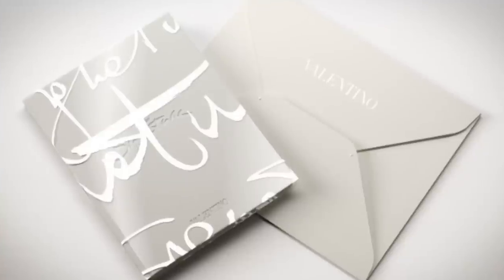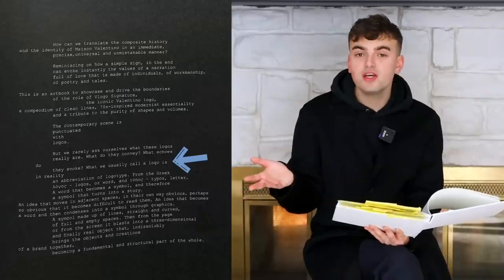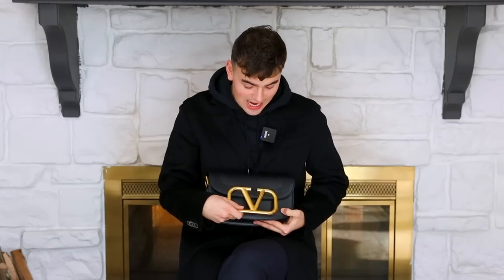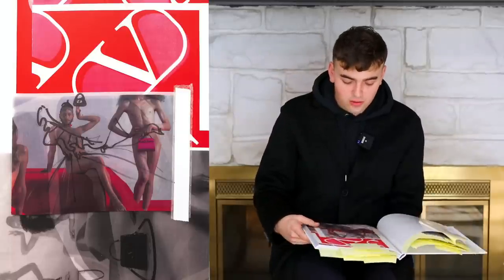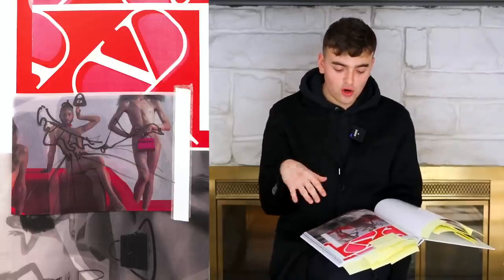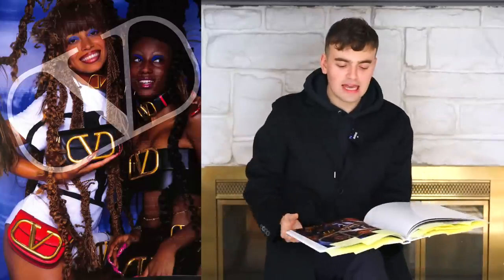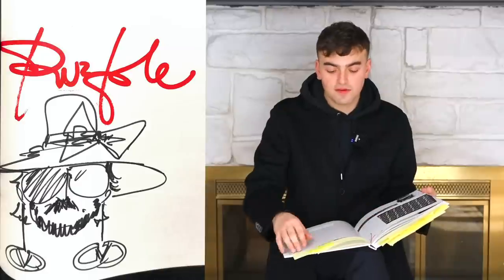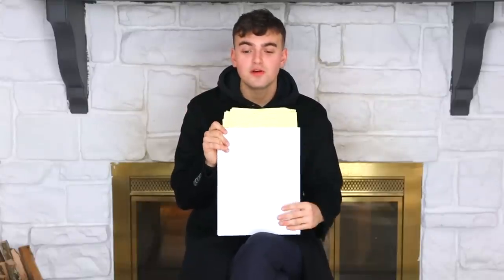Fashion Critic Breaks Down Valentino's Iconic V Logo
Maison Valentino is a brand know for its craftsmanship, it's bright colors, and bringing a fantastical imagination to life in garment form. The brand's Haute Couture collections by Pierpaolo Piccoli each season dazzle audiences, but the brands V Logo is a subtle style that Pierpaolo has reintroduced for the modern age. The V Logo was introduced in 1968 by Valentino Garavani himself and beloved by celebrities like Jackie Kennedy in the 1970s as well as Lizzo during the 2019 American Music Awards. Valentino asked 16 different publications to take the V Logo and reimagine it in their own way, and well between dogs, models, and lots of Valentino products.